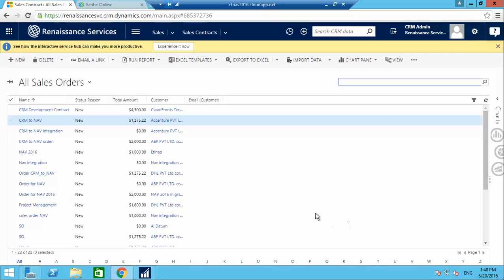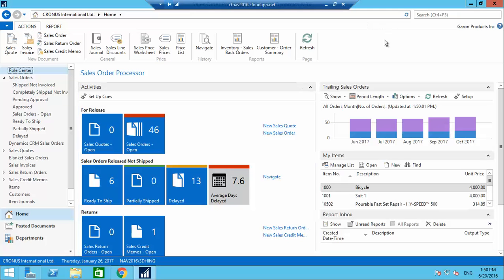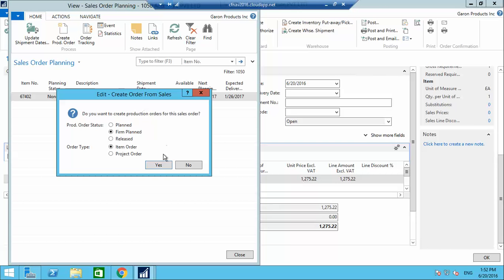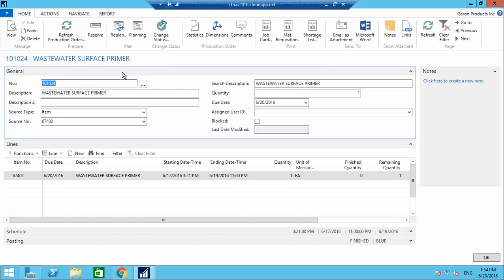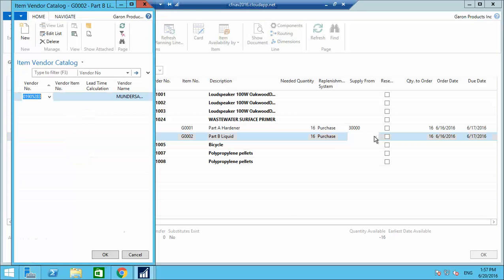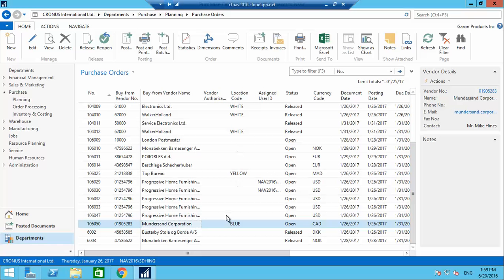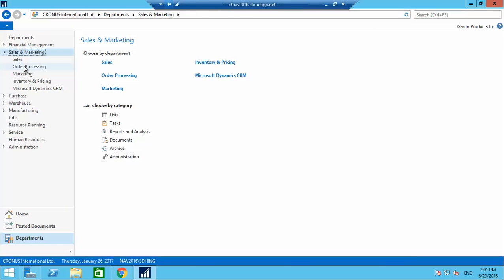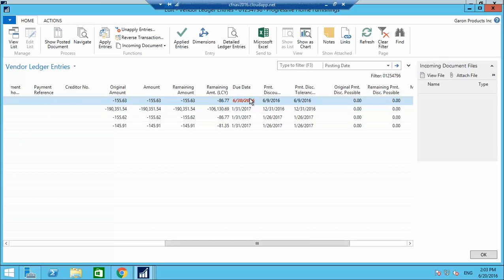Navision Demo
This demo shows Sales Order created in CRM is being integrated to NAV 2016 and then covers aspects related to Sales, Planning, Production & Purchase.